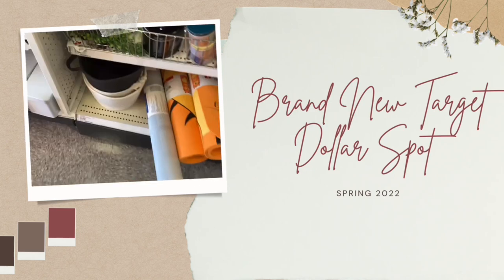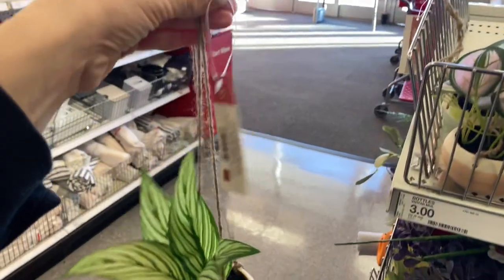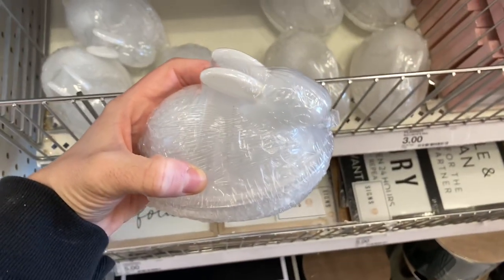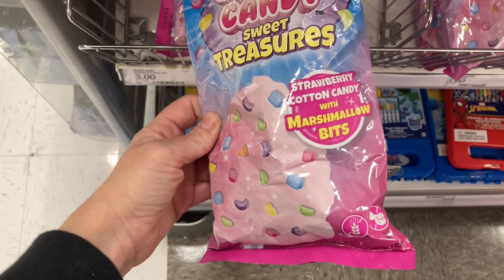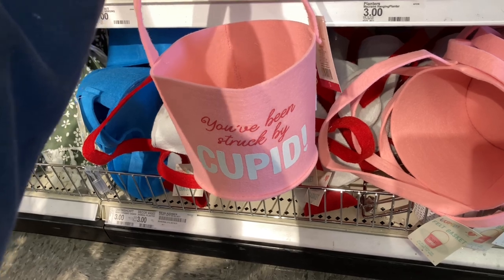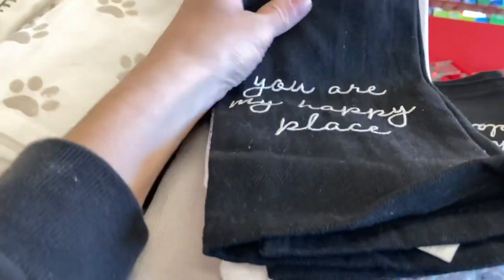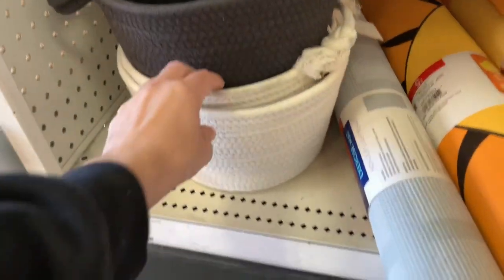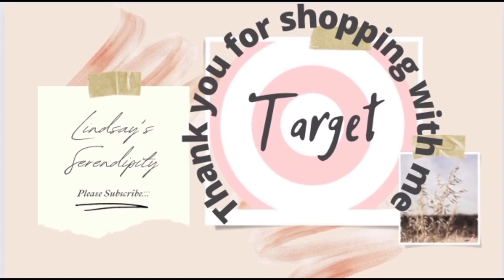NEW TARGET DOLLAR SPOT 2022 | Target Shop With Me 2022| Target Bullseye Playground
Clubhouse: lserendipity
LTK: Lindsay’s Serendipity